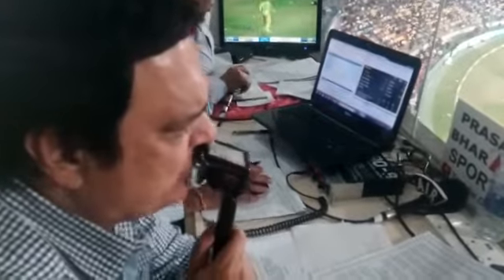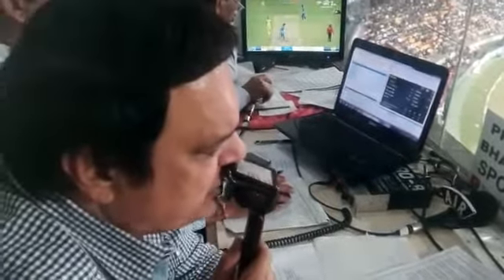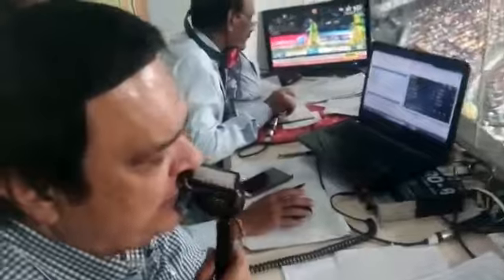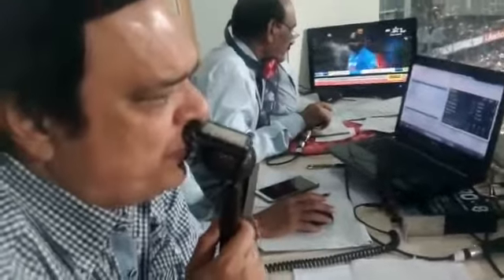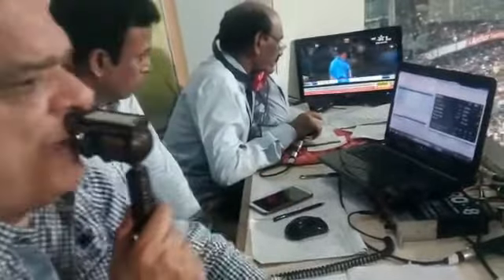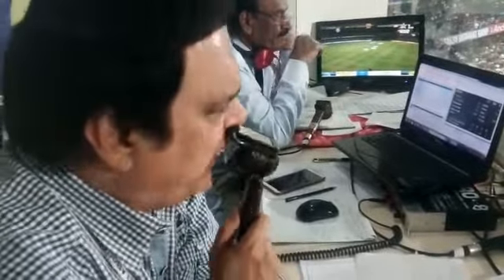India vs Austrlia Live Commentary on AIR